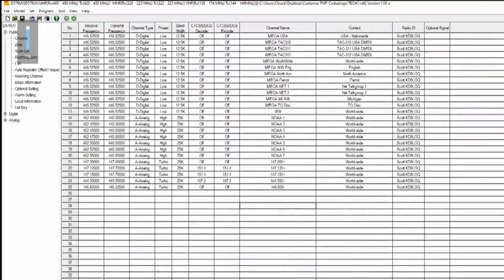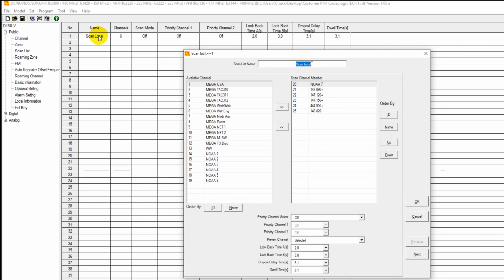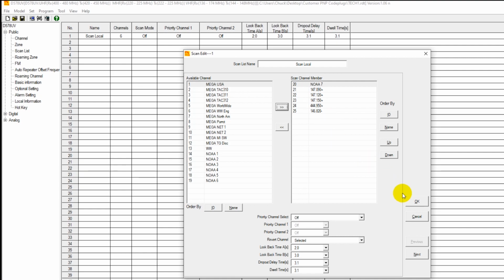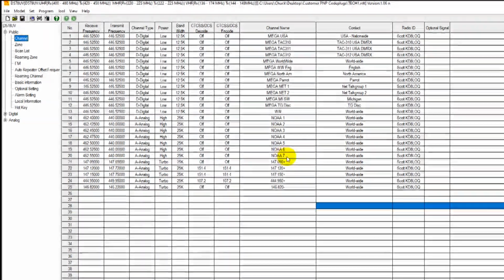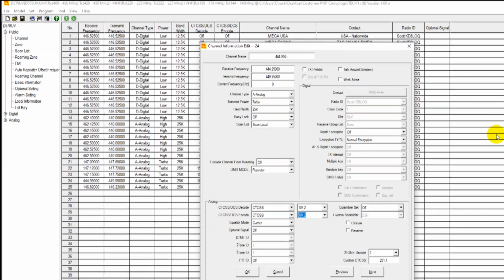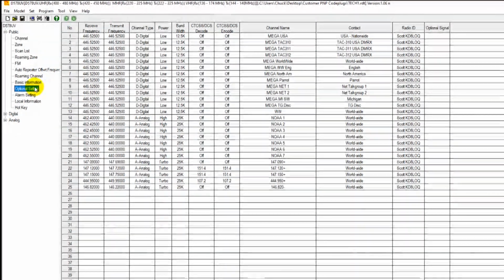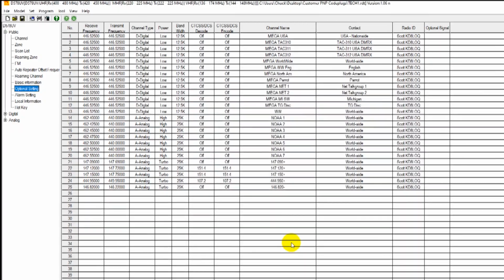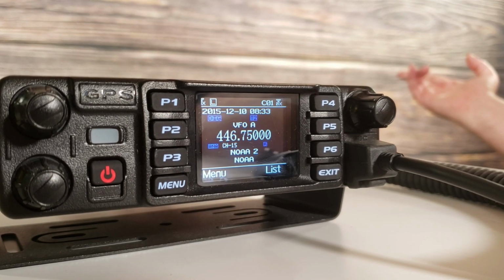How To Add A Scan List To Your AnyTone 578 Mobile Radio